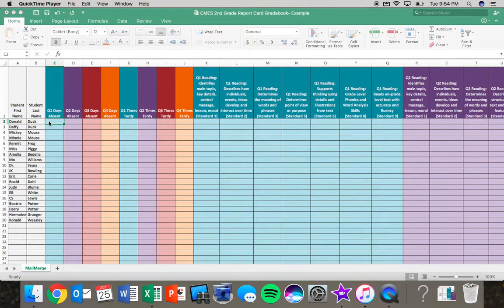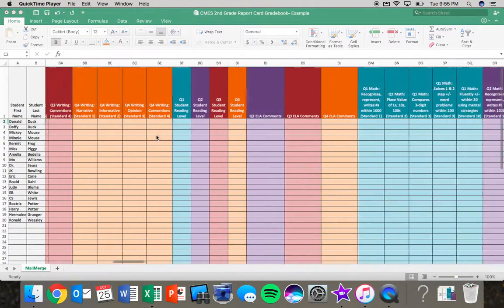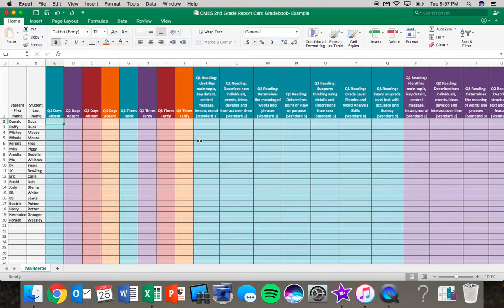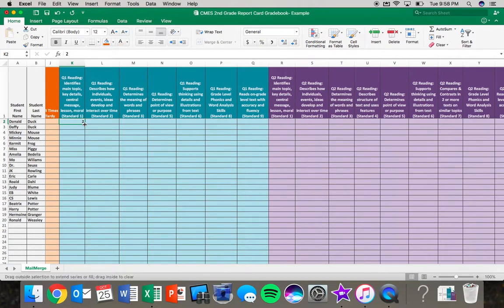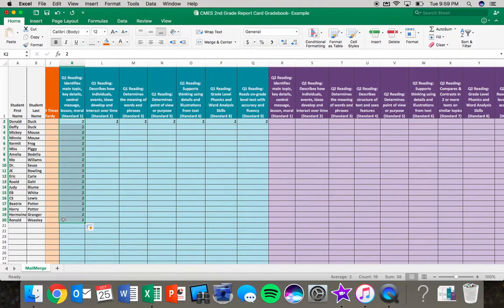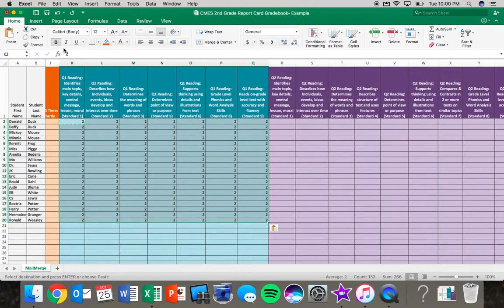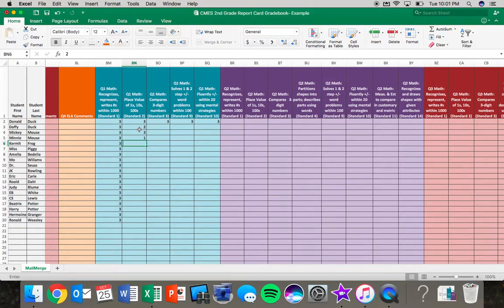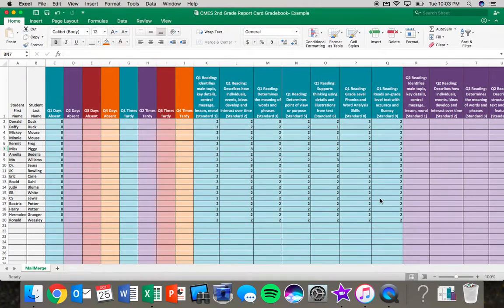Report Card Gradebook Spreadsheet Screencast